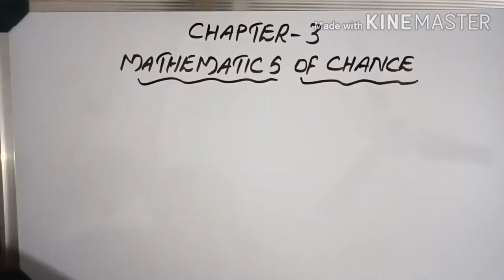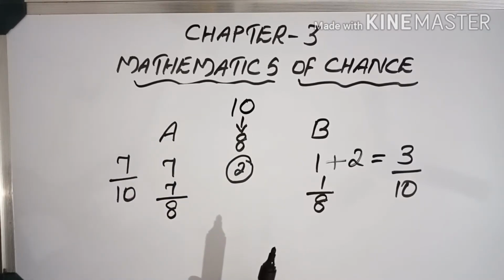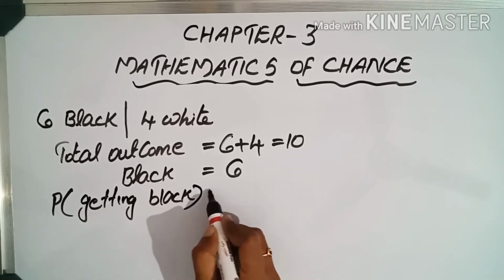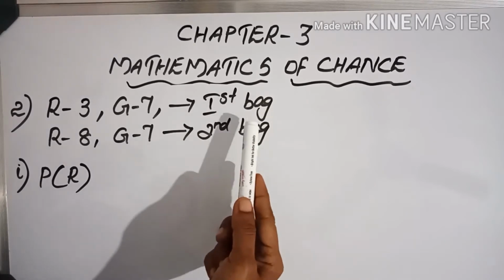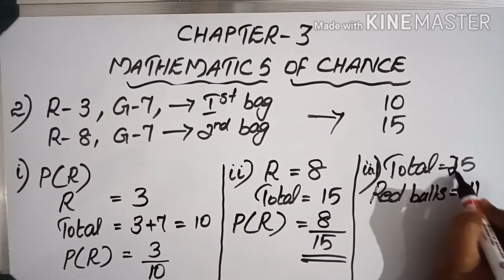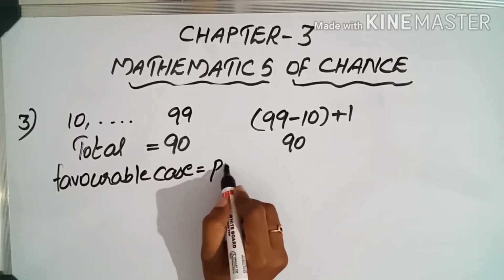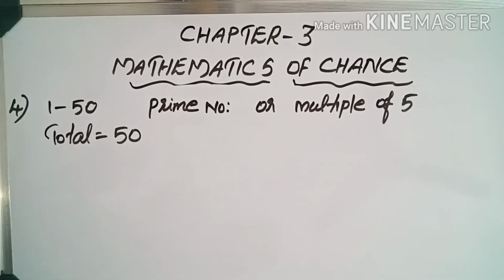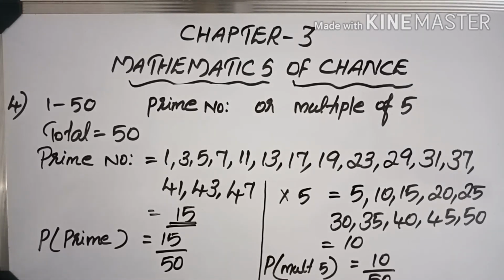August 12, 2020 SCERT CLASS 10 // CHAPTER 3 // MATHEMATICS OF CHANCE // PART 1 //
* About probability
* How to find the probability
* To solve text book first activity problems